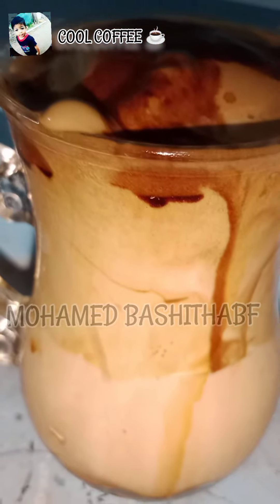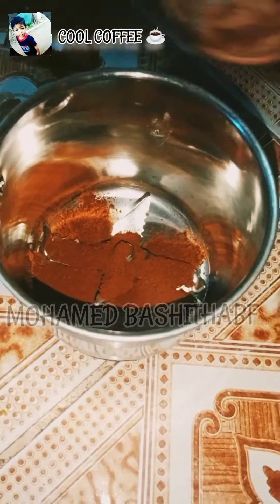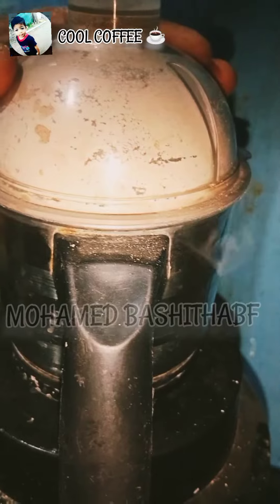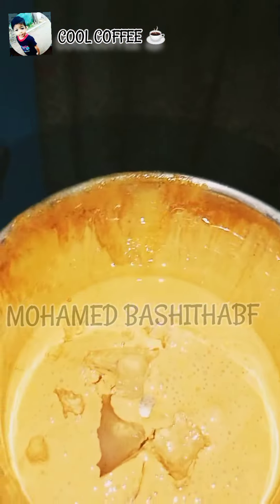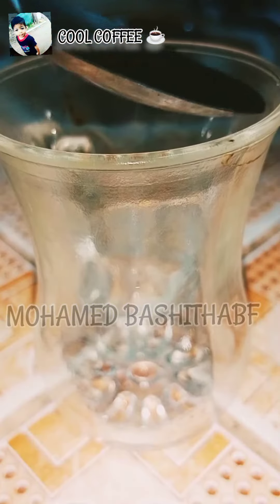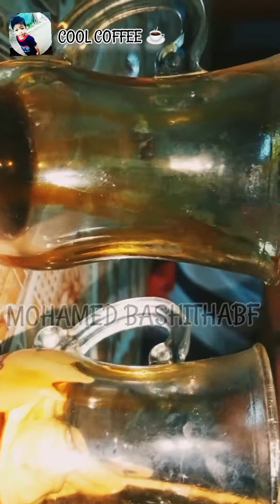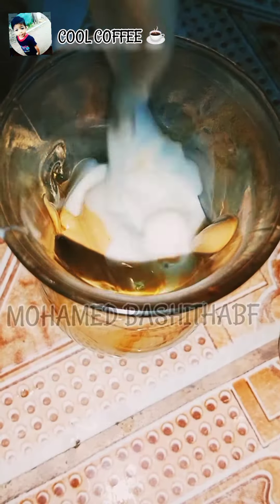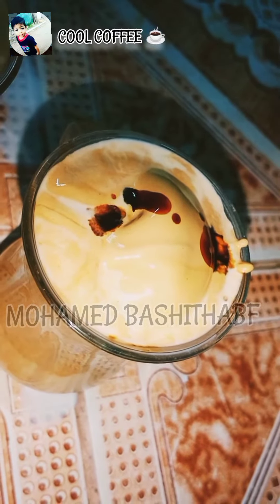cool coffee ☕😋 loveseyyyyyy very very tasty